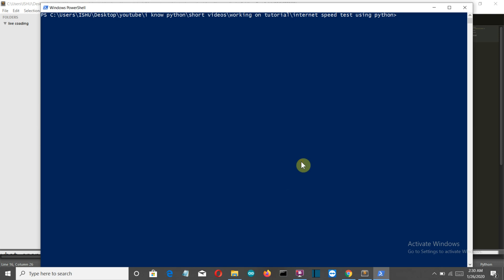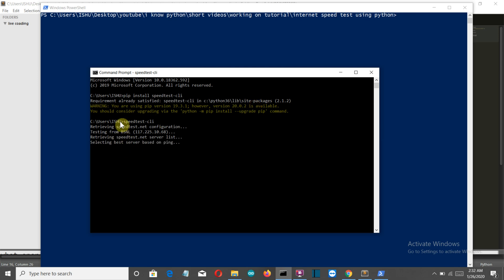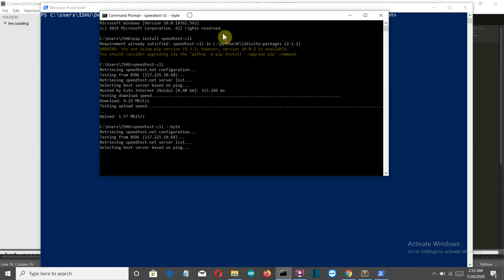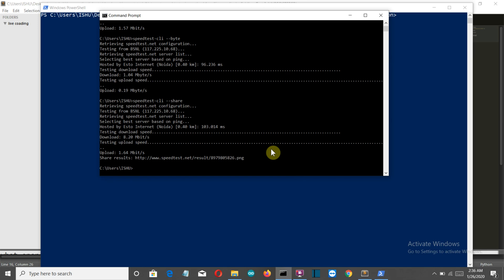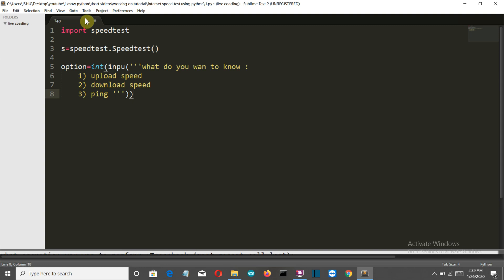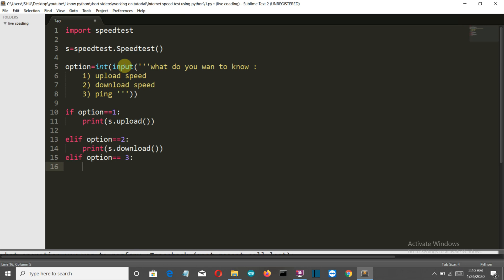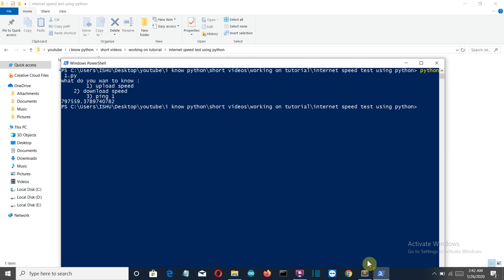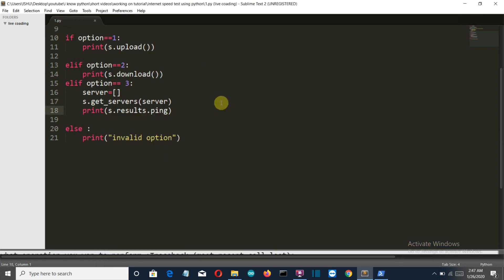How to do internet speed test using python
In this video, we will explore the speedtest package of python which will let us examine our internet for various parameters like upload speed, download speed, ping etc

video title in other languages :
* french :Comment faire un test de vitesse Internet en utilisant Python
* danish : Sådan udføres internethastighedstest ved hjælp af python
* polish : Jak zrobić test prędkości Internetu za pomocą Pythona
* urdu : ازگر کا استعمال کرتے ہوئے انٹرنیٹ اسپیڈ ٹیسٹ کیسے کریں
* swedish : Hur man gör internethastighetstest med python
* german : So testen Sie die Internetgeschwindigkeit mit Python

realted video titles :
*  5 Python Projects for Beginners
*  15 Python Projects in Under 15 Minutes (Code Included)
* Get Stored WIFI Passwords With Python
* Raspberry Pi Internet Speed - Part 1: Running SpeedTest.net as a Python script from the Command Line